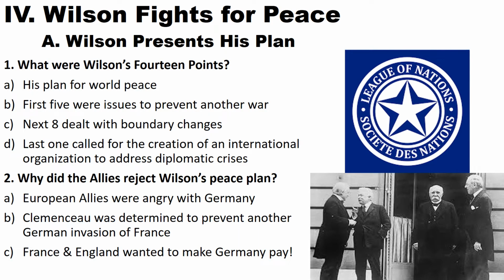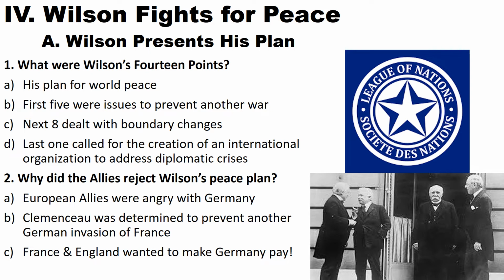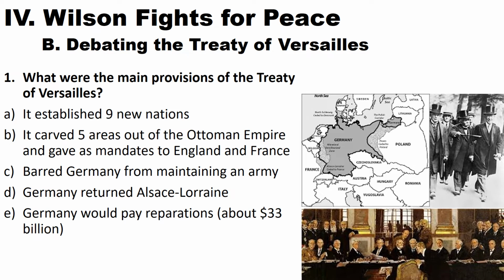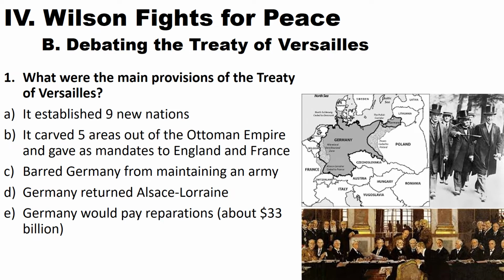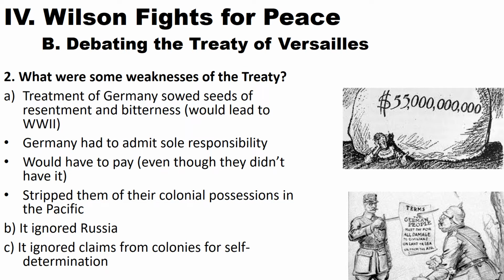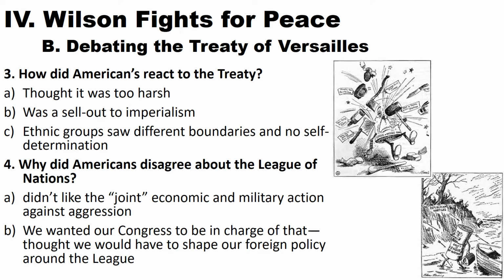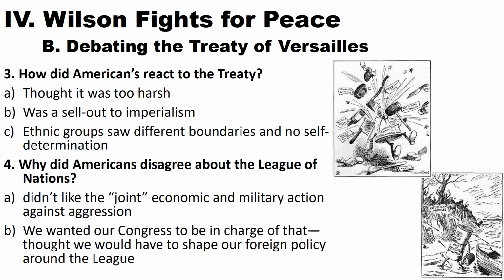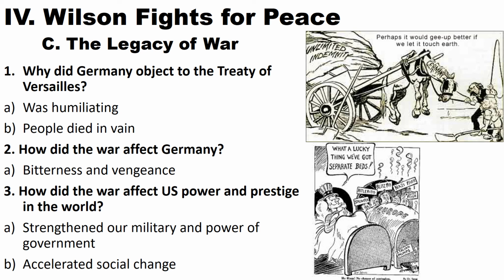US Chapter 19 Section 4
This power point discusses the main ideas of Chapter 19 Section 4.